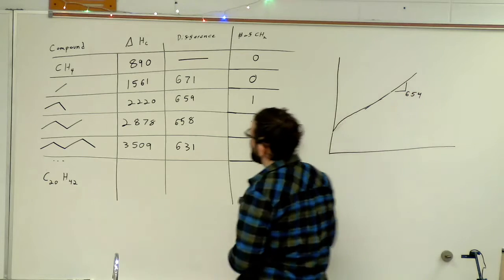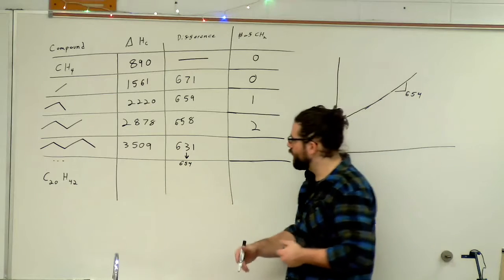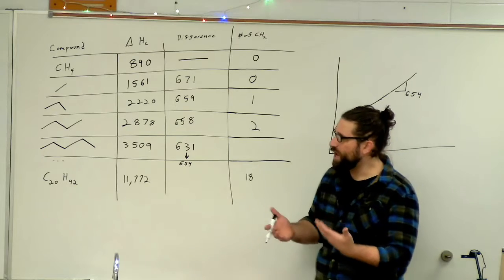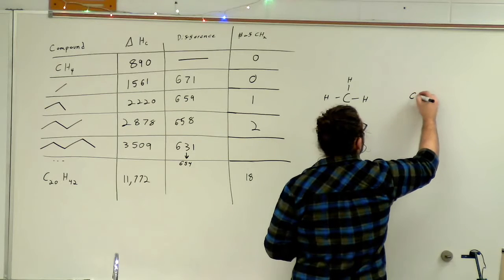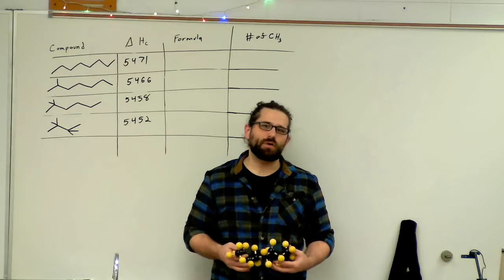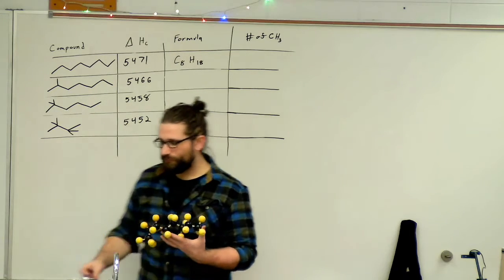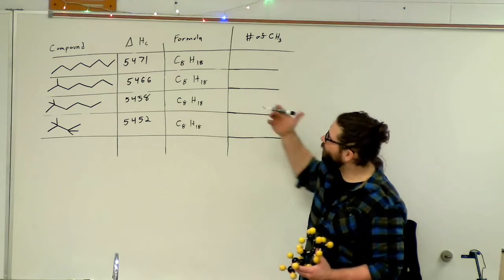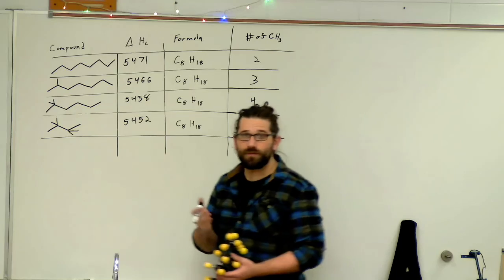Combustion of Hydrocarbons 2